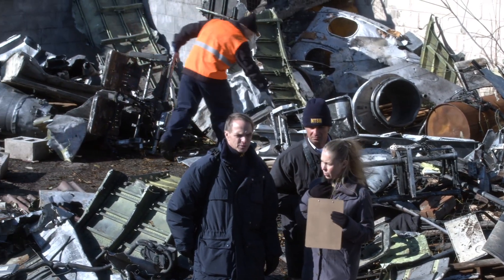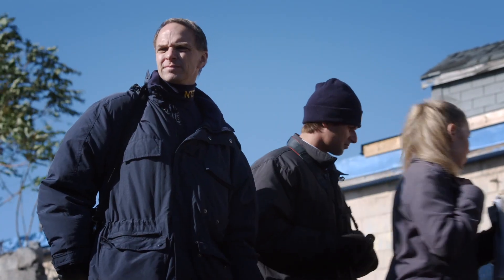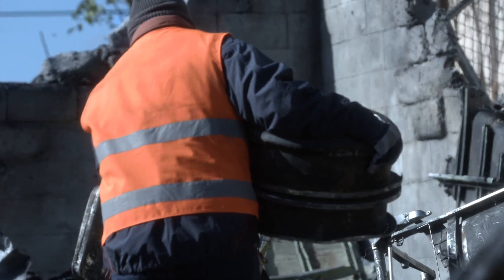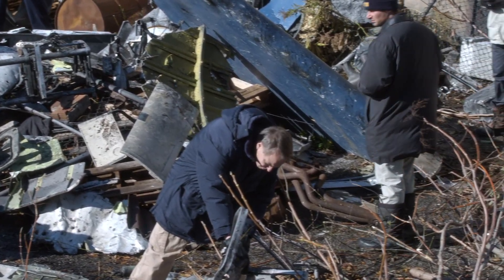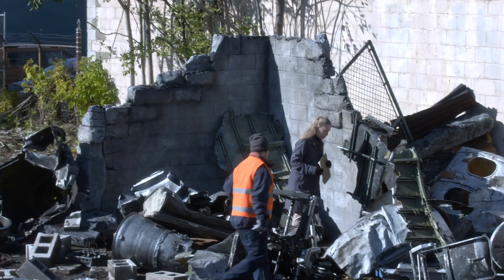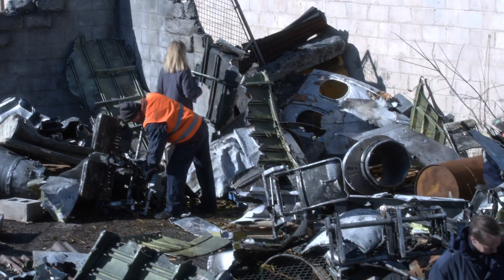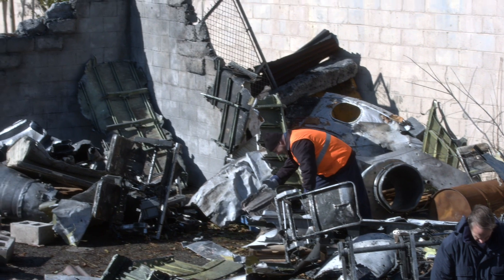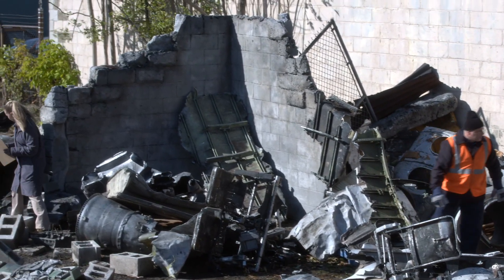Why Locating the ‘4 Corners’ of a Plane Crash is Essential 🔲 Air Disasters | Smithsonian Channel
Investigators looking into the January 7, 1994 crash of Flight 6291 start by attempting to locate the ‘four corners’ of the demolished plane. This helps determine if the plane broke up on impact, or mid-air.